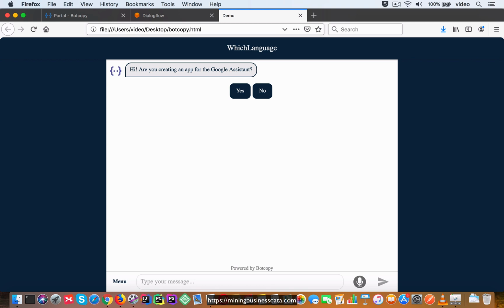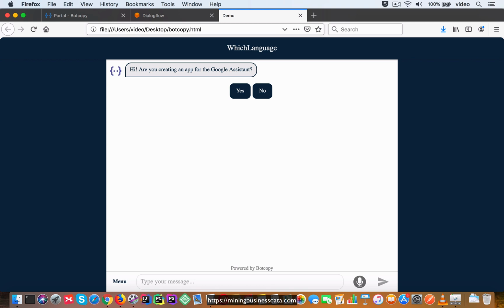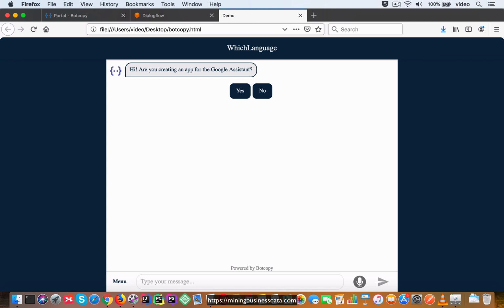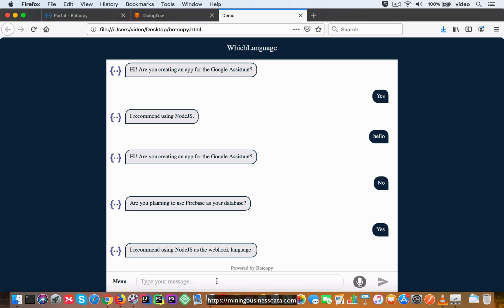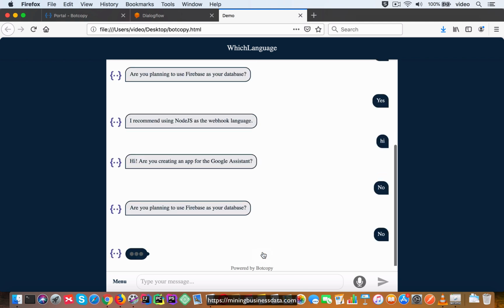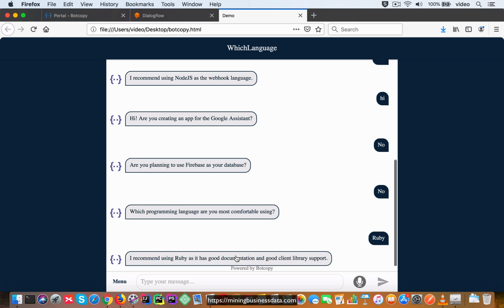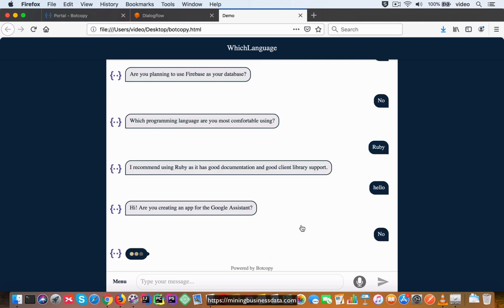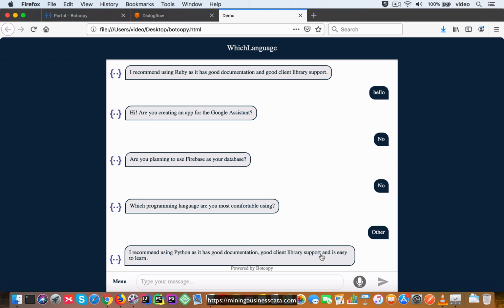[10] Example Dialogflow Bots : Decision Tree Bot : Demo